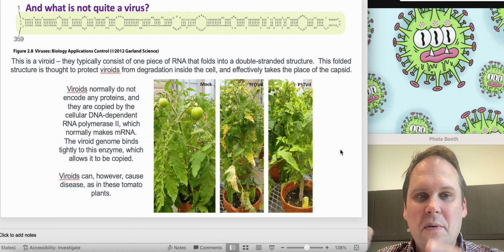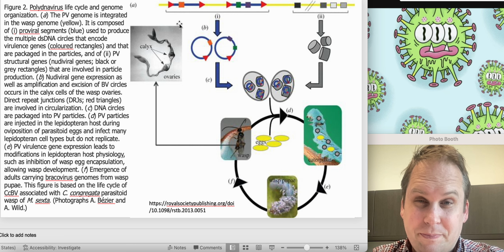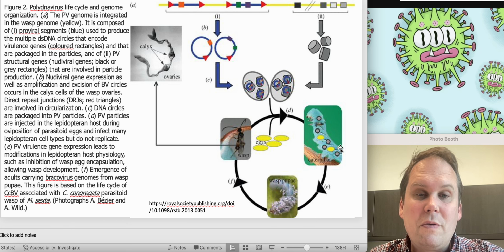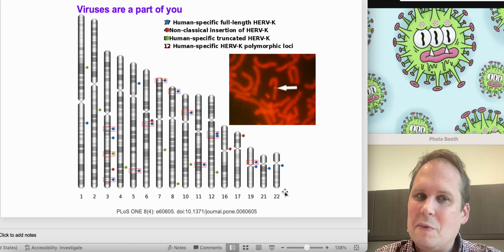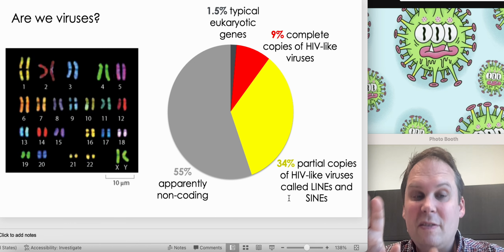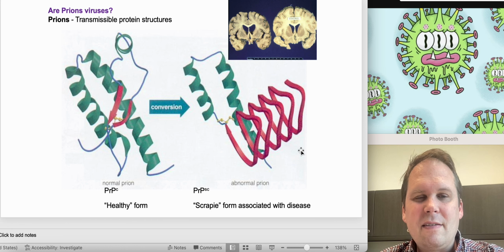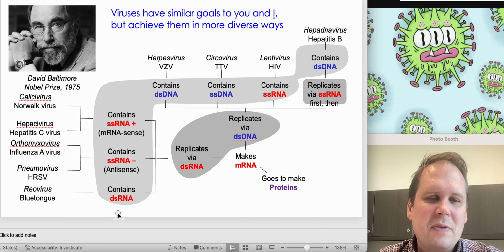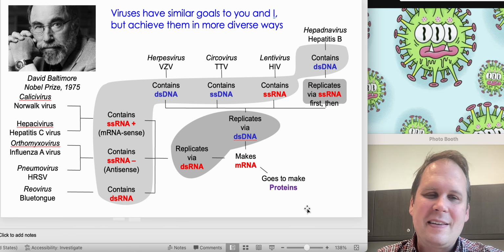Virology intro part 2